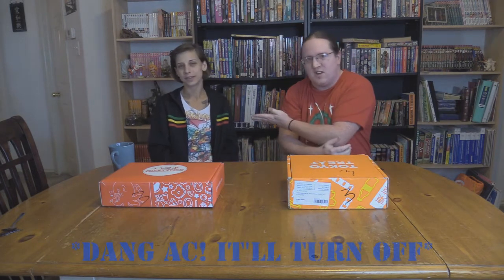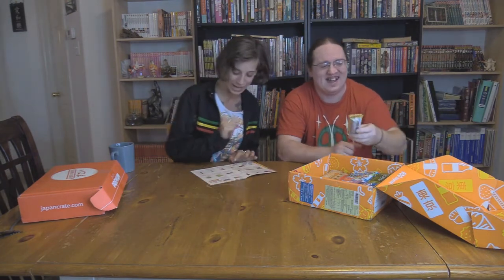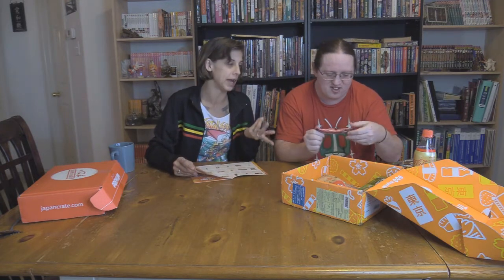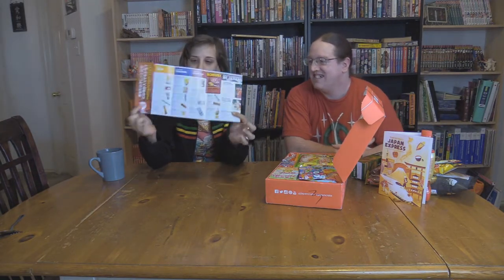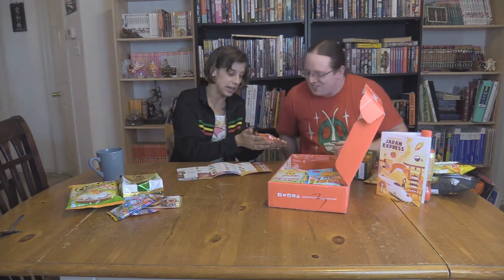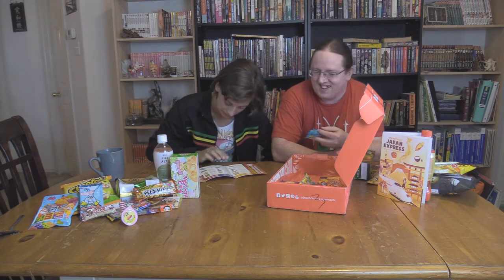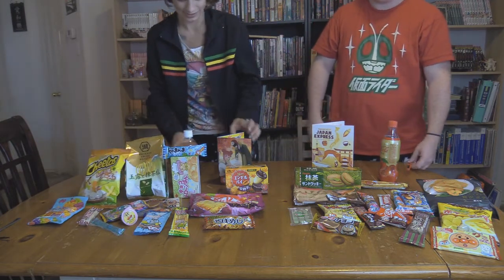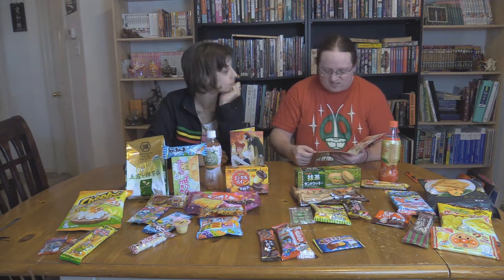Unboxing!Tokyo Treat vs Japan Crate (November shipments)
Zappa and the Queen of Space from Colony Drop Cosplay unfurl TWO stacks of treats from glorious Nippon!  But which has the superior snack? Japan Crate or Tokyo Treat!?

Unfortunately Tokyo Treat's referral program is presently unavailable, but check out these services here!

SIEG ZEON!